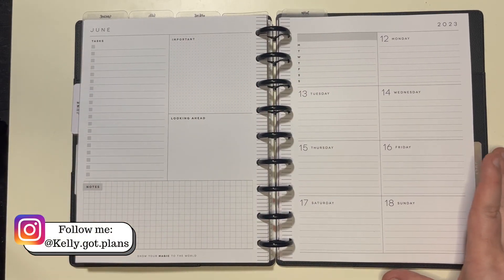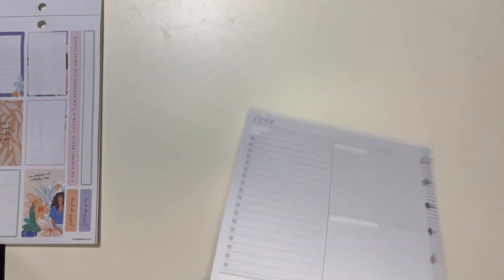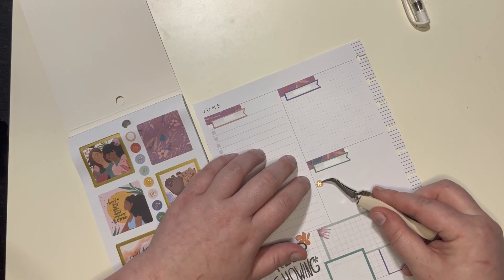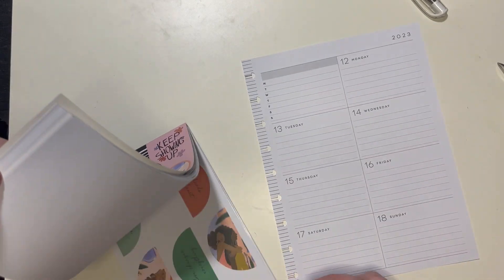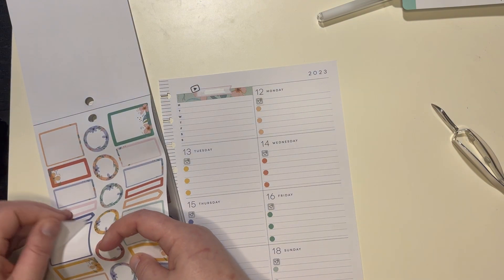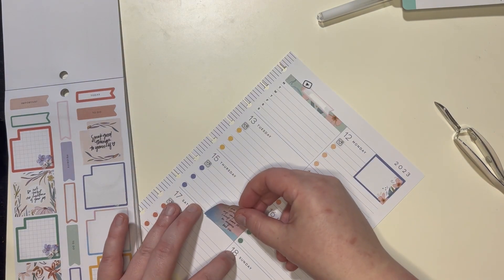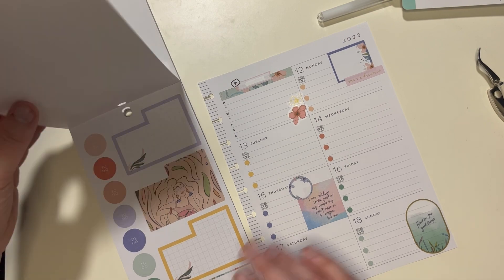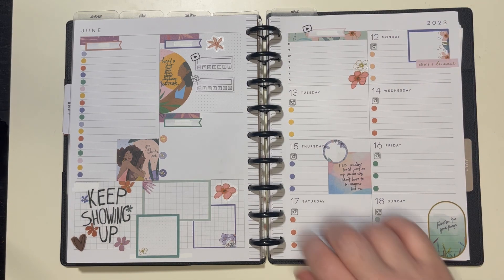Plan With Me // Dashboard Happy Planner // Social Media Planning // June 12-18, 2023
This week's Dashboard is all about the affirmative vibes. But I love how this turned out and need to catch up on some YouTube-y tasks, so I need a lot more function than normal.